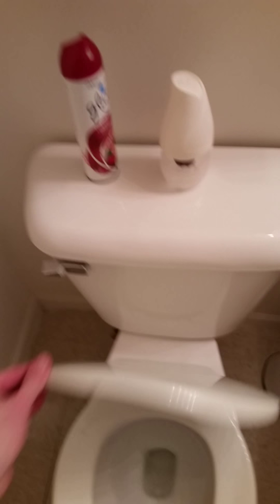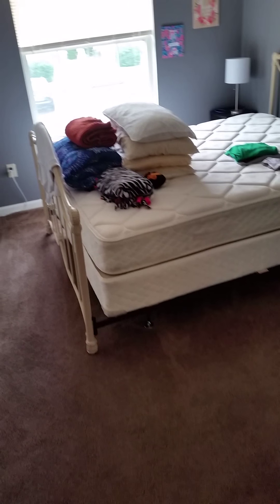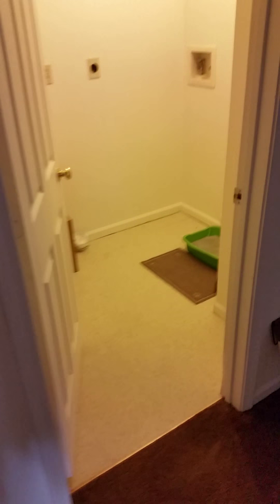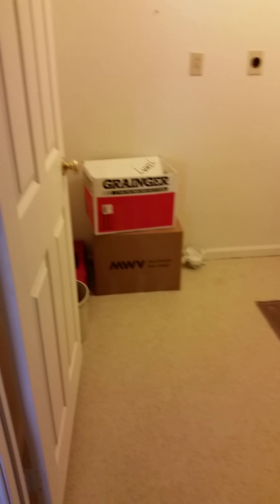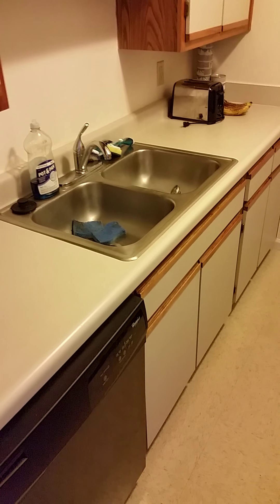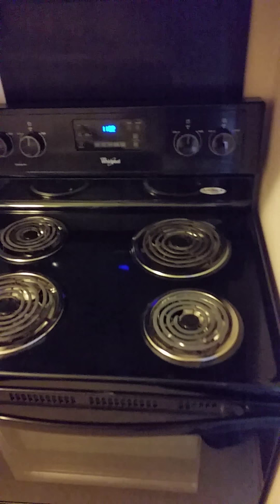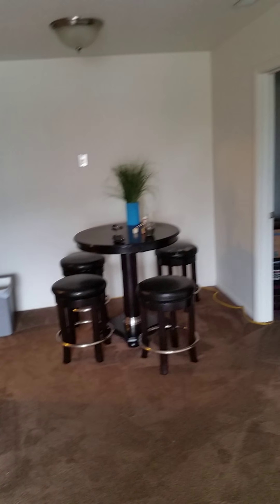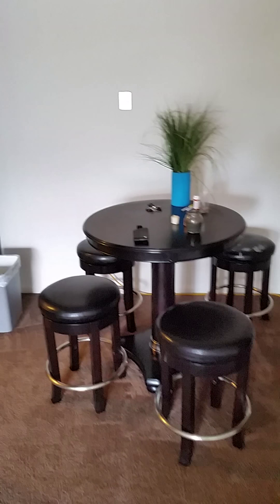After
A little look after cleaning